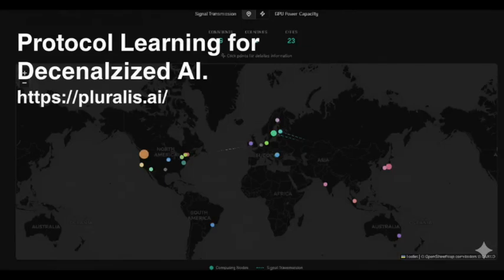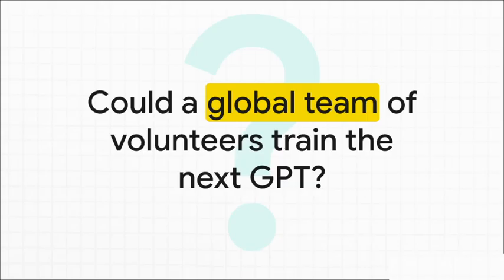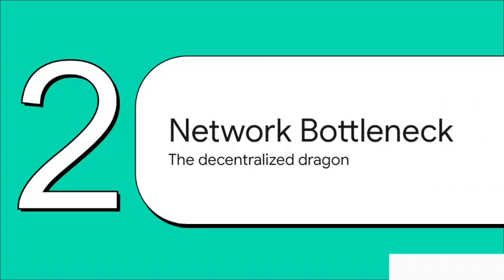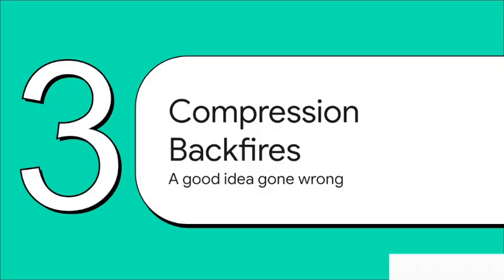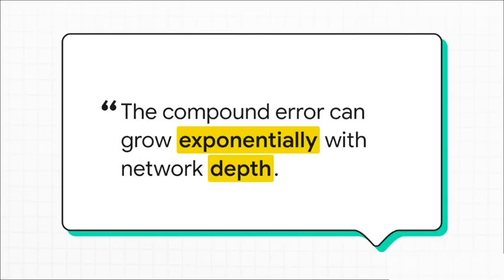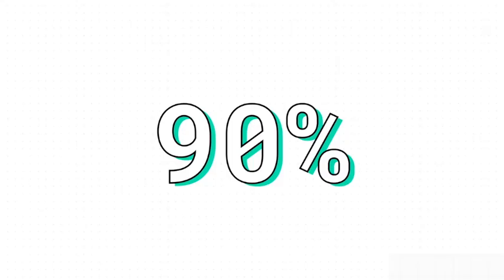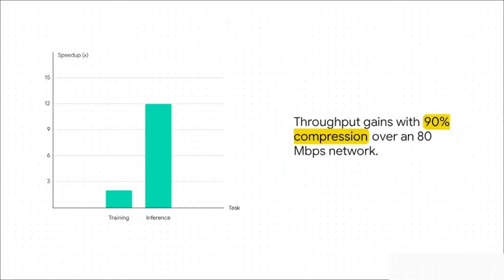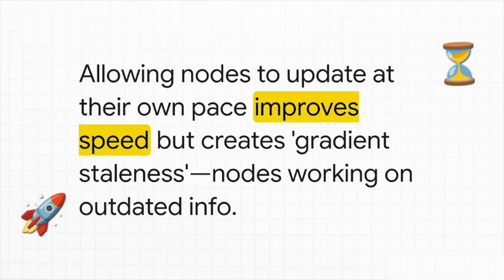Protocol Learning for Decentralized AI. Pluralis.ai . SWARM Parallelism. Top-K: Structured .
Protocol Learning for Decentralized AI
Generative AI futures Podcast tutorial.

These sources collectively discuss advancements in distributed deep learning, focusing on improving the efficiency and scalability of training large models, especially in environments with limited bandwidth or unreliable hardware. The original "SWARM Parallelism" paper introduces a fault-tolerant, communication-efficient pipeline-parallel algorithm designed for heterogeneous and poorly connected devices, demonstrating that larger models can paradoxically be more communication-efficient. Building on this, "Exploring Asynchronism in SWARM Parallelism" proposes an asynchronous modification to SWARM utilizing Nesterov Accelerated Gradient (NAG) to mitigate gradient staleness, significantly enhancing throughput and stability. Additionally, "Beyond Top-K: Structured Sparsification for Compression in Pipeline Parallel" and the "Protocol Learning for Decentralized AI" excerpts introduce a novel structured sparsification technique for inter-layer communication in pipeline parallelism, achieving high compression rates without compromising model performance by preserving the column space of activation matrices, thereby enabling efficient training over very low-bandwidth networks. Finally, the Hivemind documentation describes a PyTorch library implementing decentralized, fault-tolerant deep learning, which forms the foundation for these collaborative training approaches.